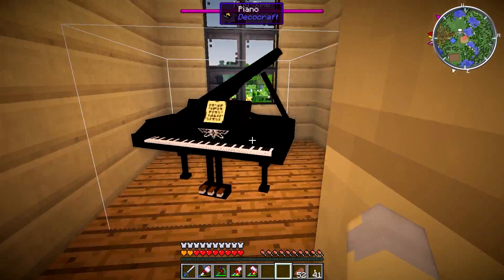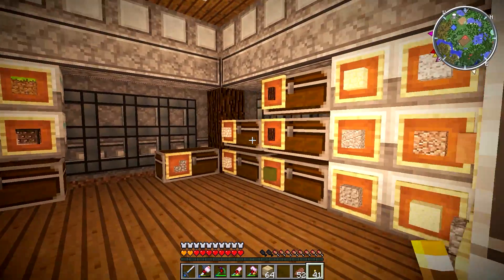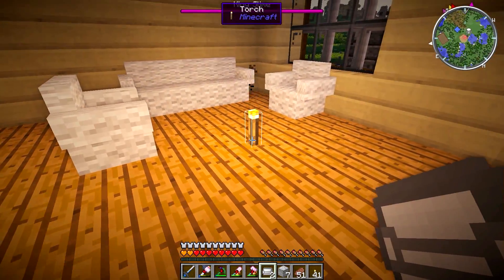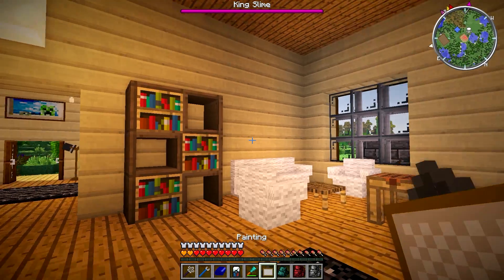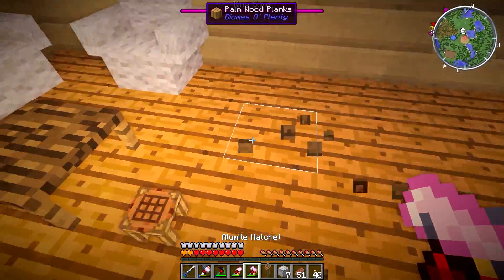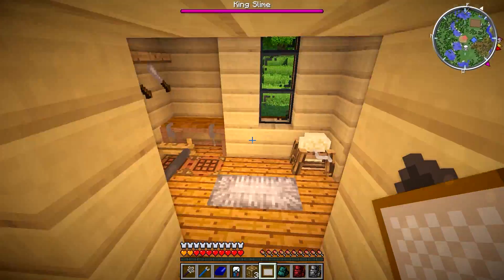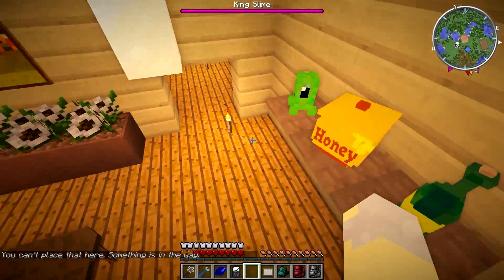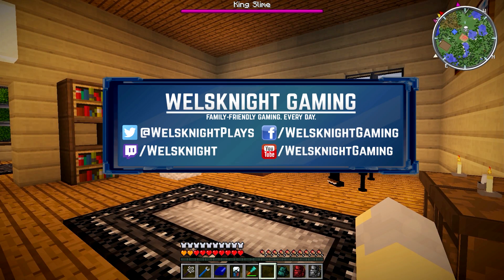Stud Tech Reloaded - Ep. 43: Dining Living Room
Welcome to Stud Tech Reloaded, a Minecraft modded SMP featuring a mod pack originally put together by StudMuffinSam. The server population consists entirely of Minecraft Youtubers who focus on building and design. In this series, we'll be building all sorts of cool stuff and making full use of the large number of mods that make up this awesome builder's modpack!

Full list of mods in the Stud Tech Reloaded modpack:
• Aquaculture
• Archimedes' Ships
• Backpack Mod
• Balkon's Weapons
• Better Foliage
• Better Storage
• Bibliocraft
• Biblio Woods
• Biomes O'Plenty
• Carpenter's Blocks
• Chisel 2
• Decocraft 2
• Extra Utilities
• Fast Leaf Decay
• Flan's Mod
• Garden Stuff
• Hats
• JABBA (Just Another Better Barrel Attempt)
• Malisis Doors
• Minefactory Reloaded
• Modular Pots
• Open Blocks
• Pam's Harvestcraft
• Pam's Wheeeeee! Flowers
• Plant Megapack
• Project Red (Illumination)
• Project Zulu
• Statues Mod
• Thermal Expansion
• Thermal Dynamics
• Tinker's Construct
• VoxelMap
• Wild Caves

HUGE thank you to Leavaris, MinecraftingDad, and all of our friends over in the PT Noob Crew for hosting us on their server and helping us create the modpack! Check out this awesome group of friends and streamers